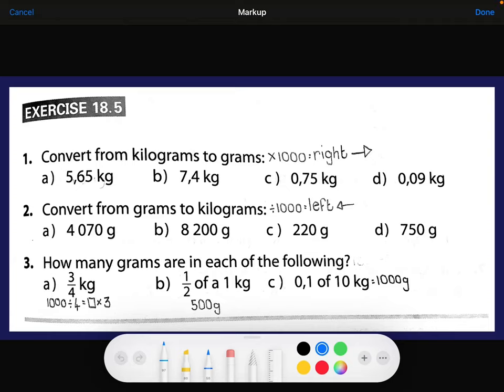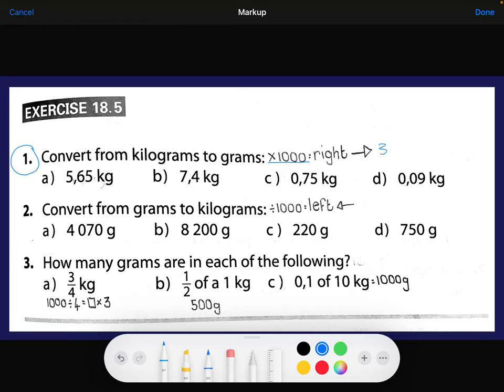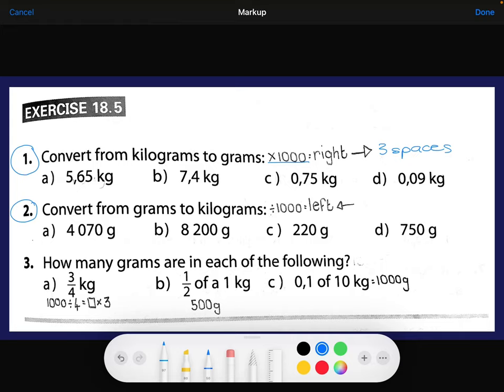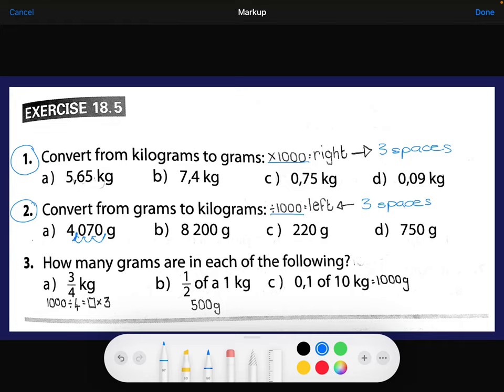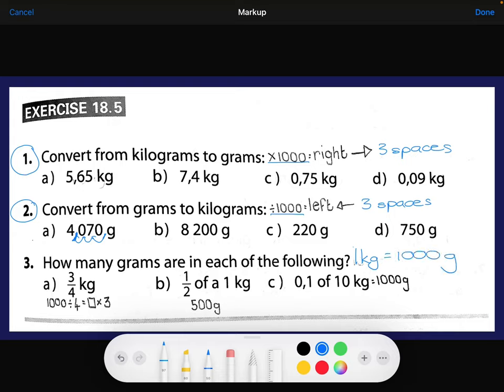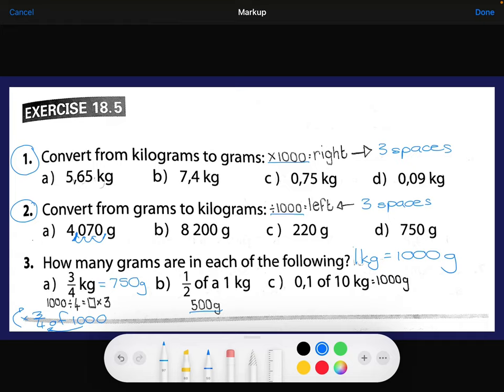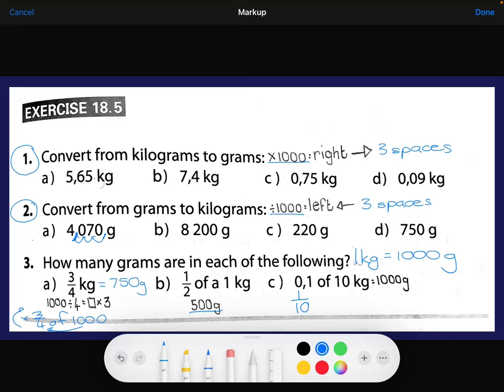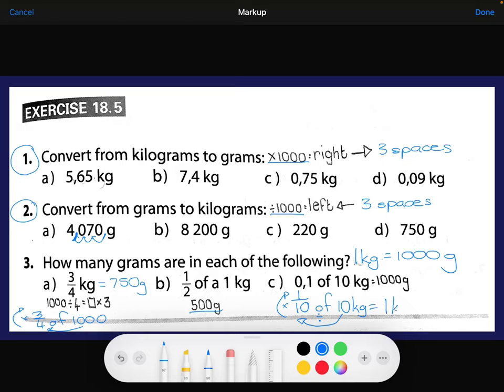Mrs Basson explains Ex 18.5 pg 117